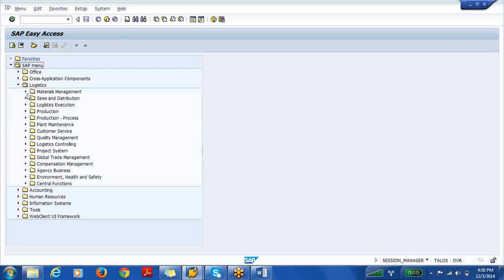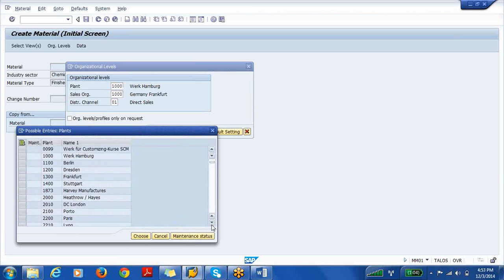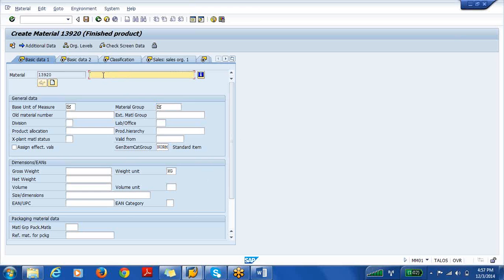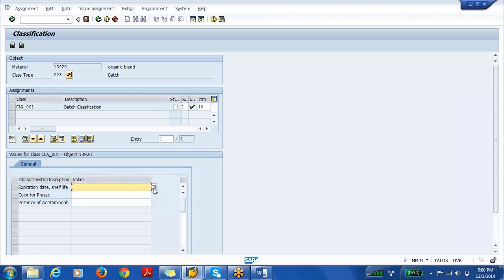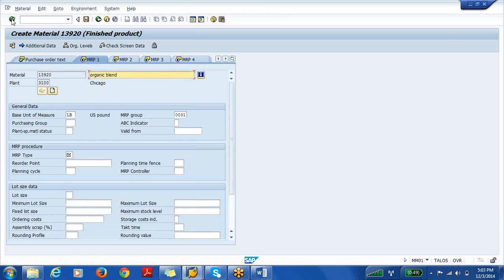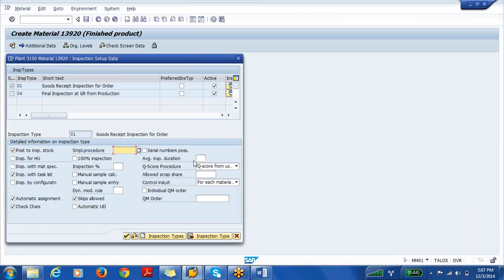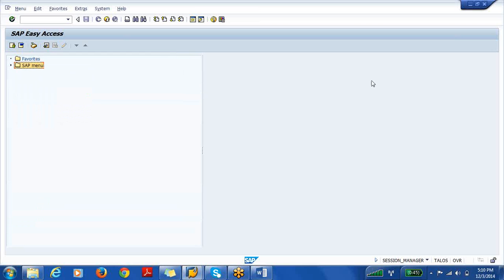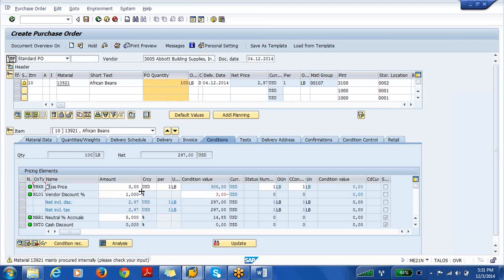SAP QM Views for MM